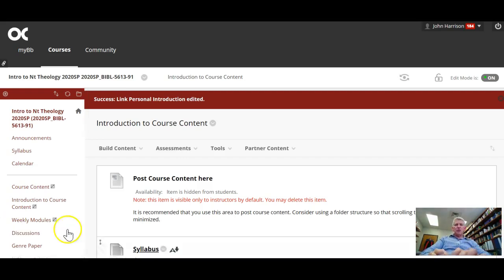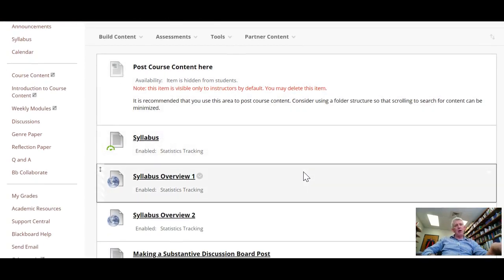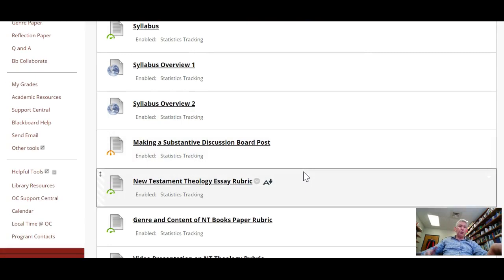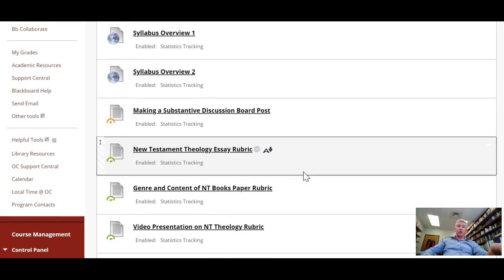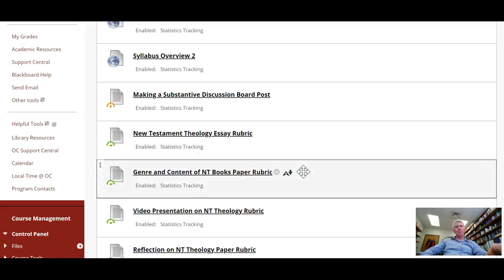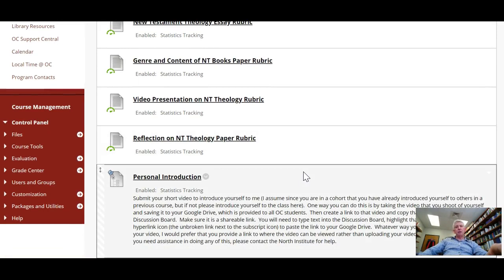Welcome to NT Theology Spring 2020